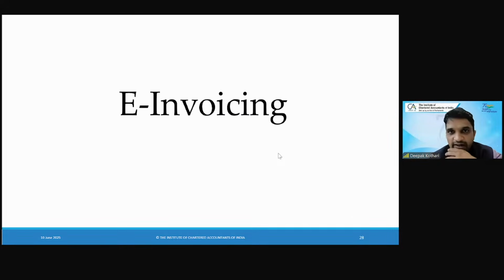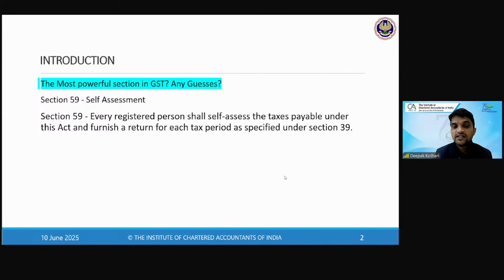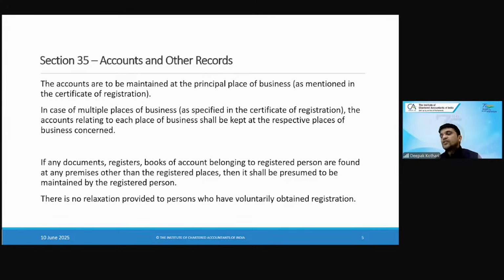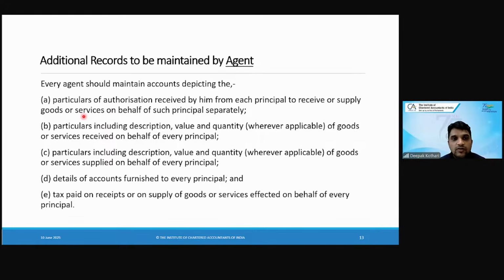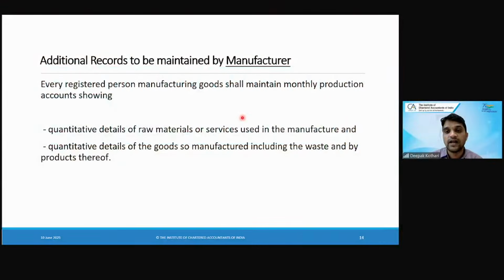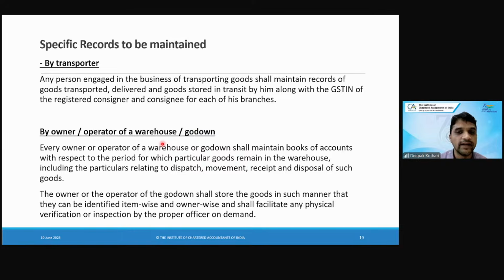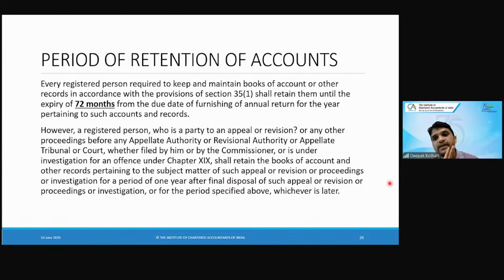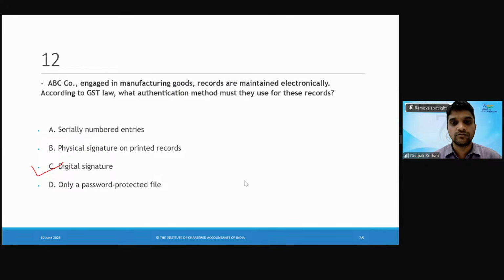Intermediate Paper-3B:GST | Topic: Accounts and Records | Session 2 | 10 June, 2025